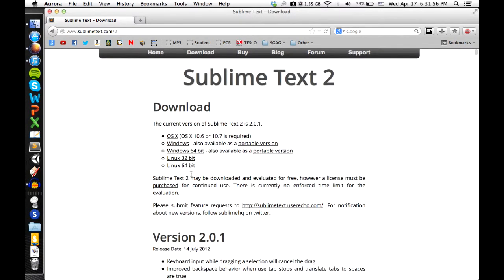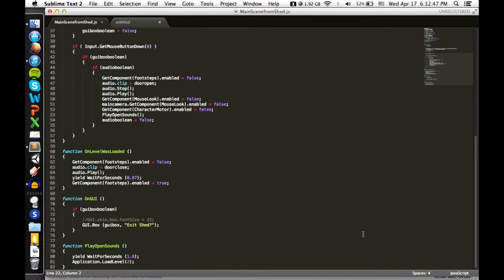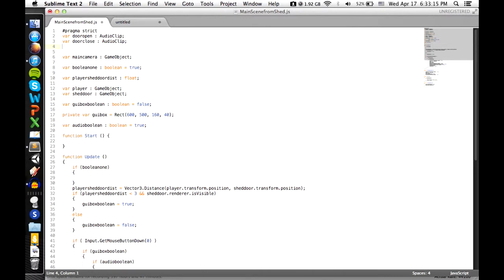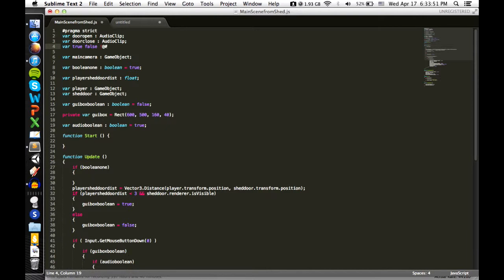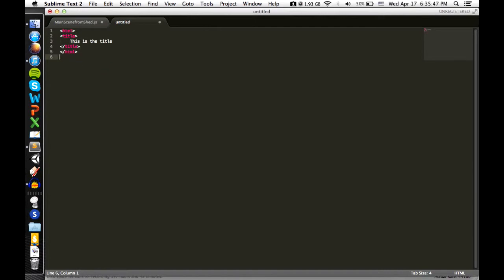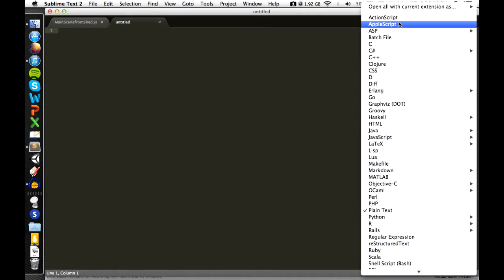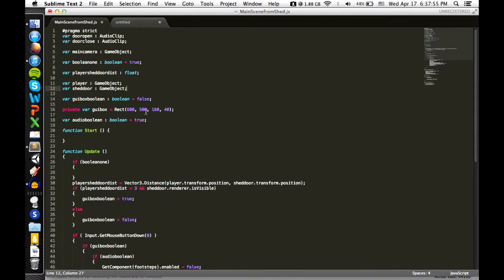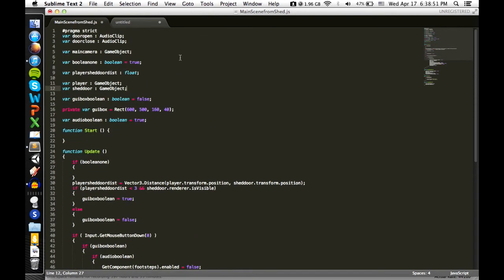Sublime Text 2 | The Best Coding App Ever?! (In My Opinion) | zTizzle